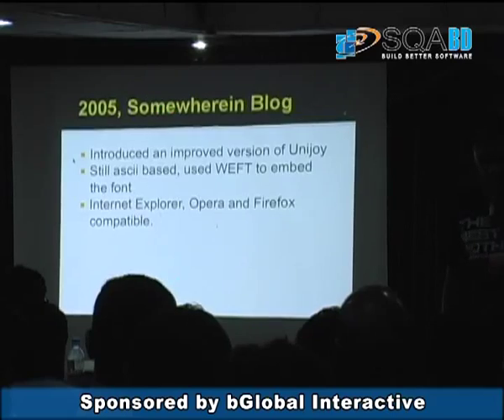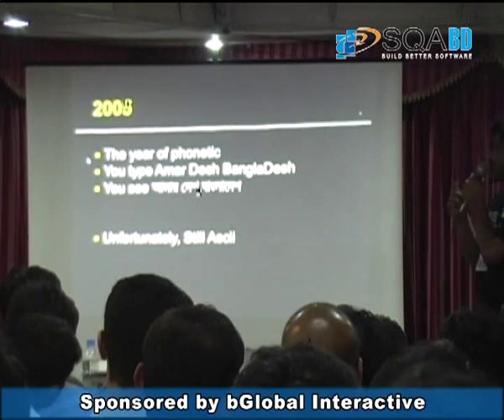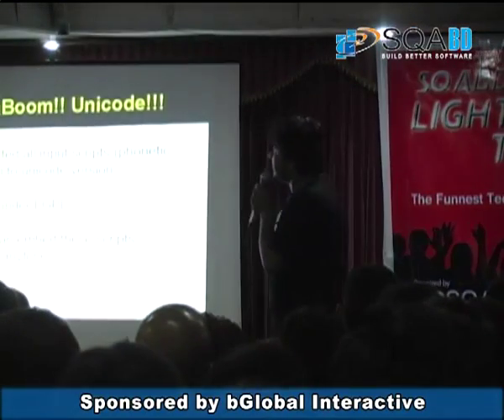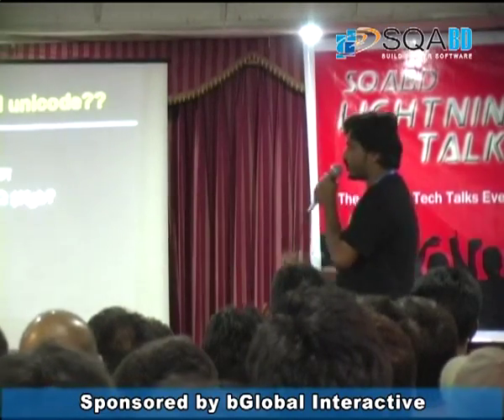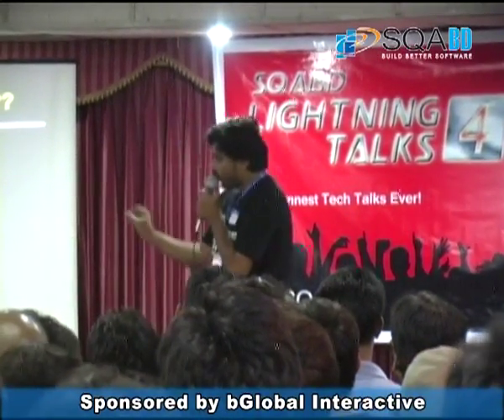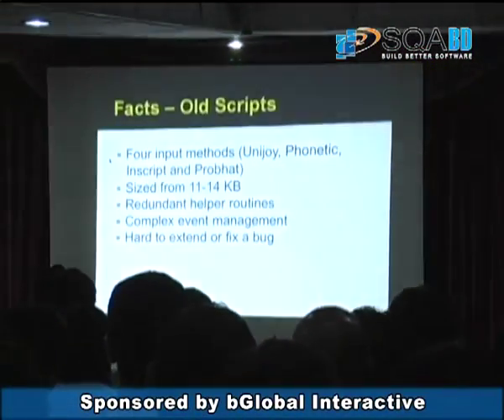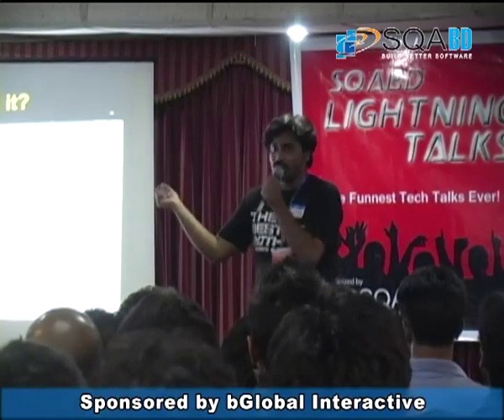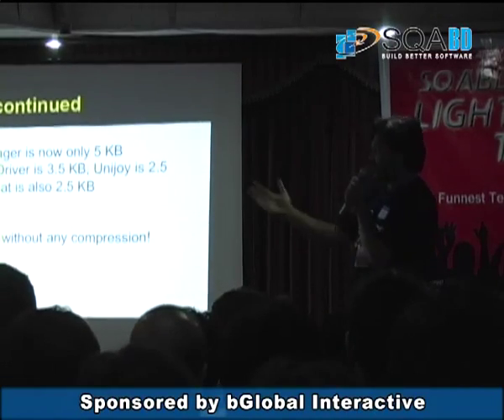Hasin Hayder: Bangla Input Manager jQuery Plugin